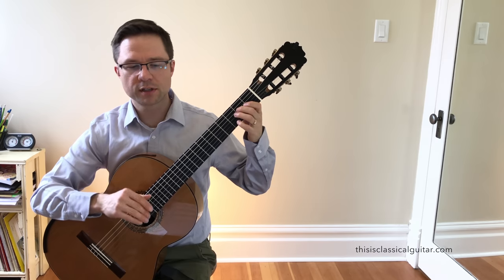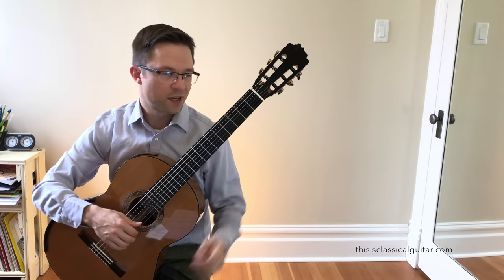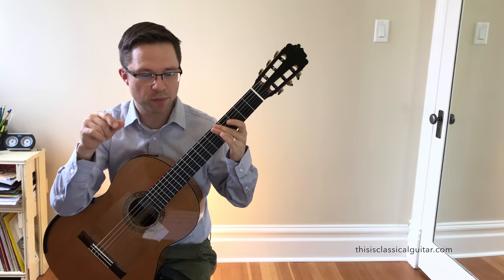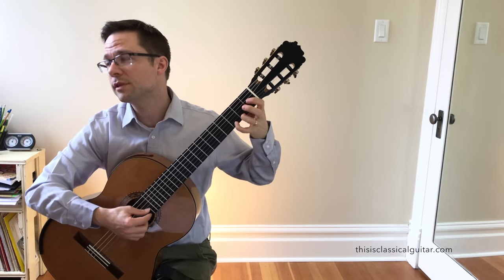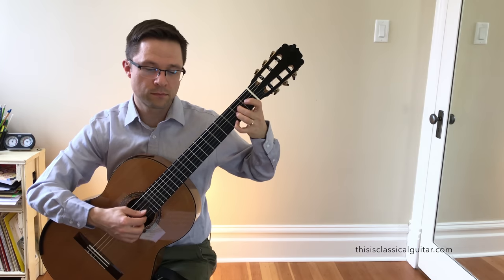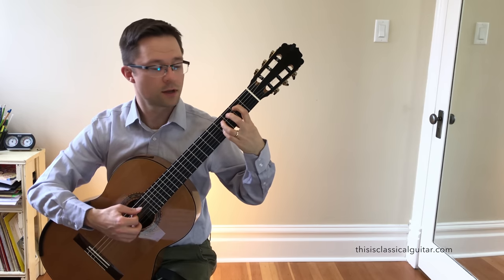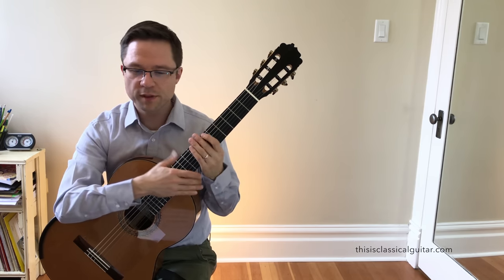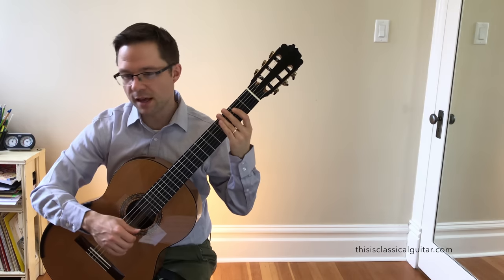Lesson & Free PDF: Ejercicio No.9 by Ferrer (Easy) for Classical Guitar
Ejercicio No.9 From Coleccion 12a de Ejercicios
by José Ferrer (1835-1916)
Free PDF Sheet Music for Classical Guitar
Easy to Early-Intermediate. Grade 3 RCM.
Notation Edition & Notes + TAB Edition